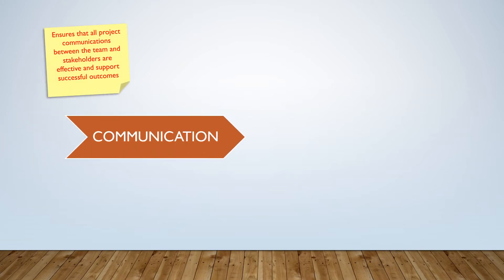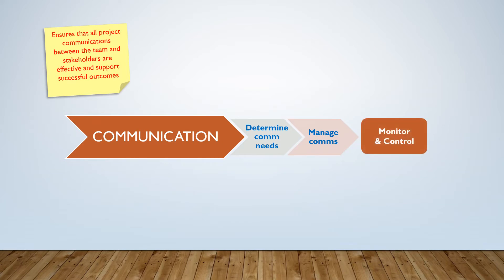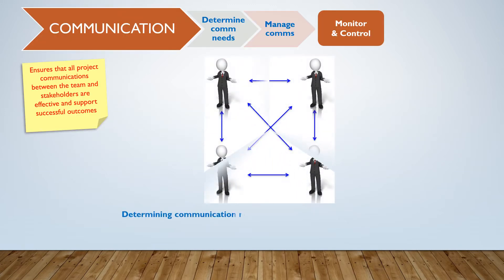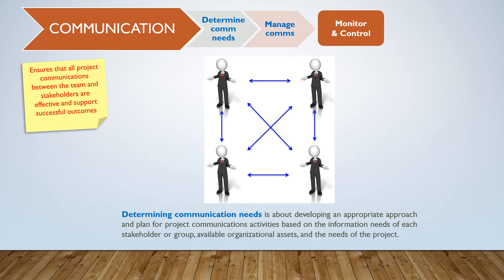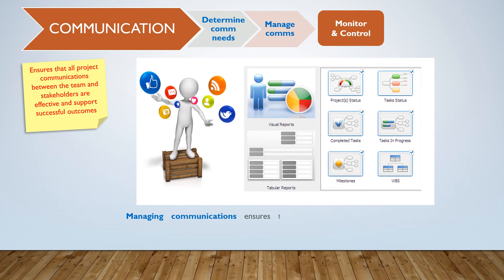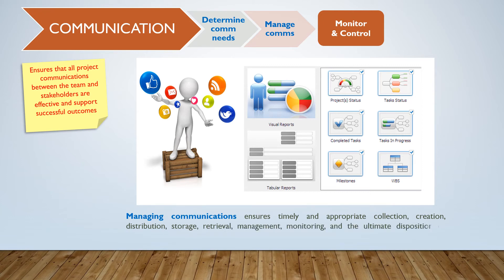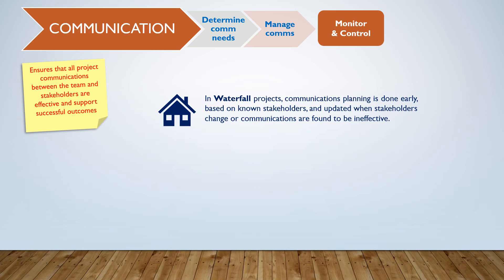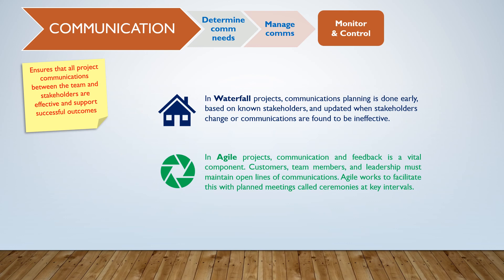Project Communication basics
This video presents the fundamentals of project communication management for waterfall and agile projects.